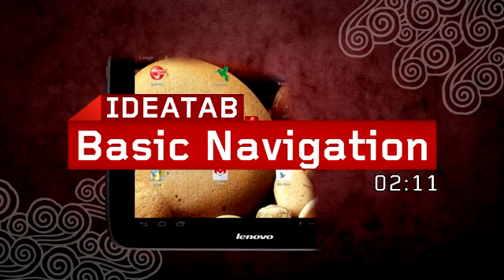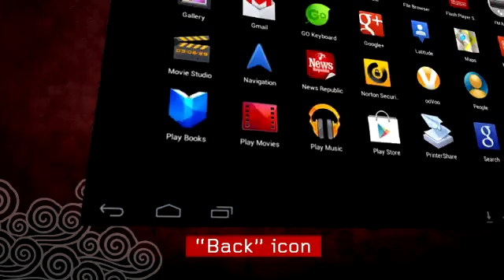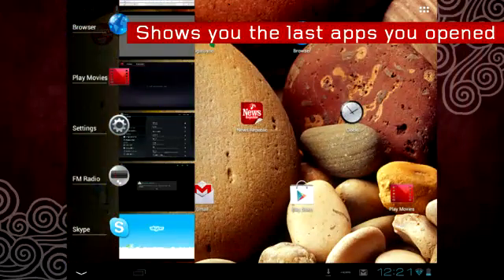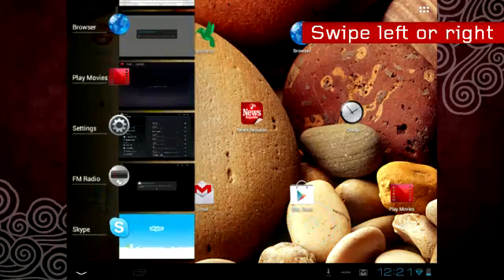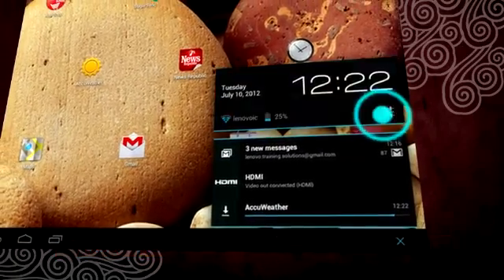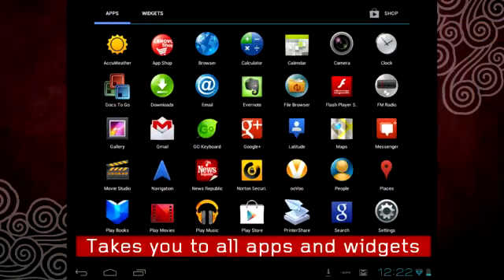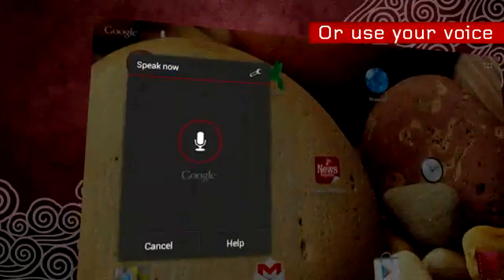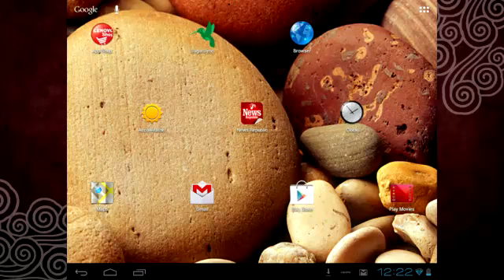Lenovo IdeaTab S2109A (S2109) - Basic Navigation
Basic navigation on the Lenovo IdeaTab S2109A tablet. Learn Learn how to use navigation buttons and icons.